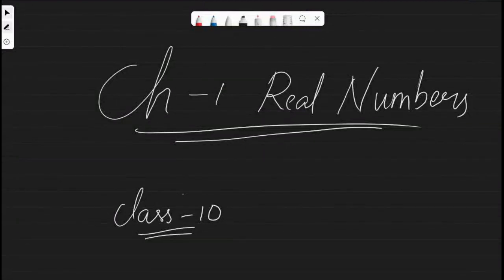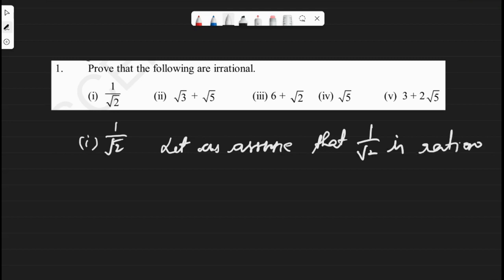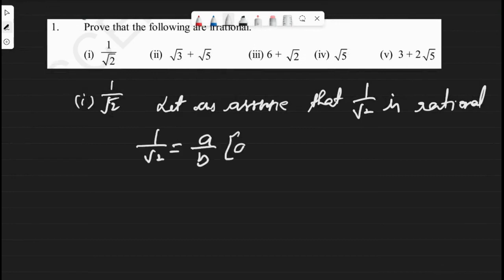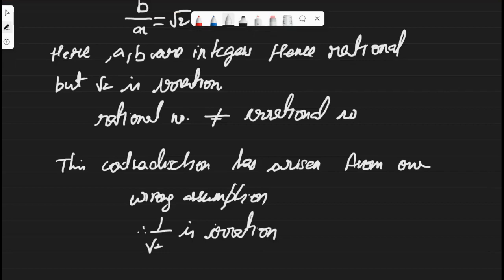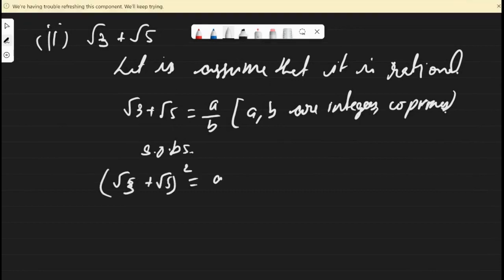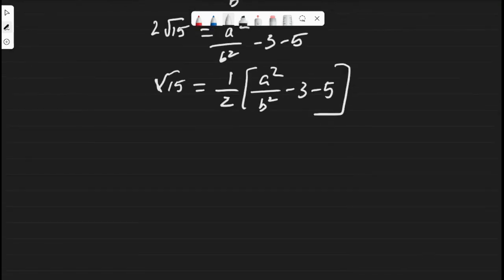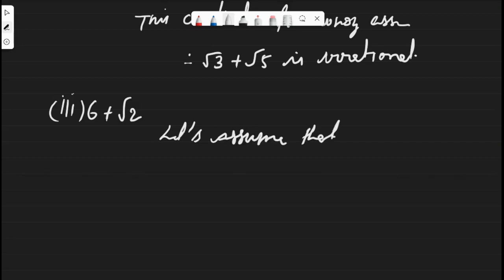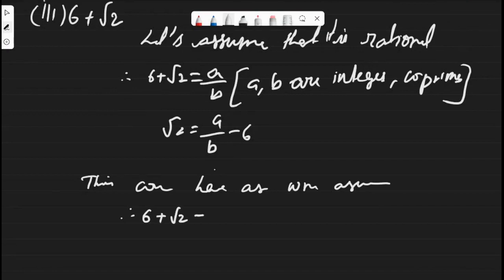Prove that the following are irrational. (i)1/√2 (ii)√3 + √5 (iii)6 + √2 (iv)√5 (v)3 + 2√5 Part-1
For
Part - 2

For
4. Express the following decimal numbers in the form of p/q and write the prime factors of q. What do you observe?

Hope you understand it and enjoy it, Thank you